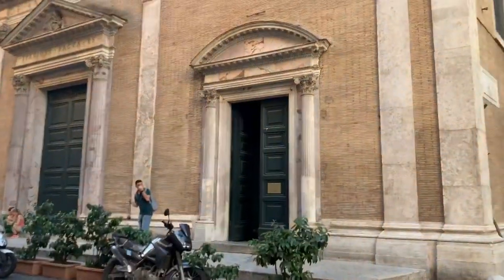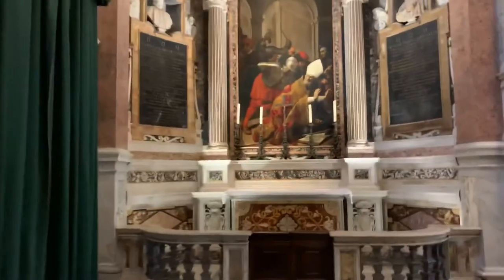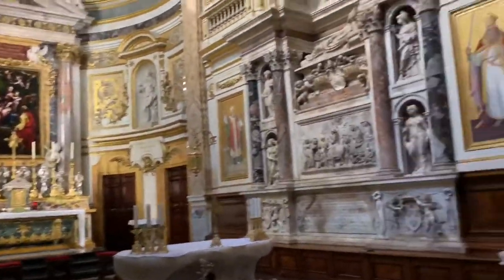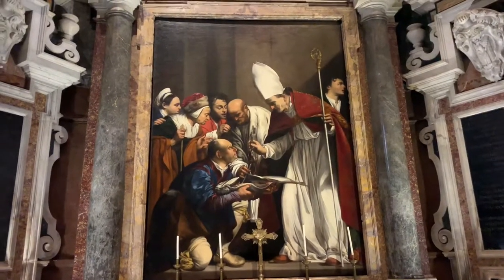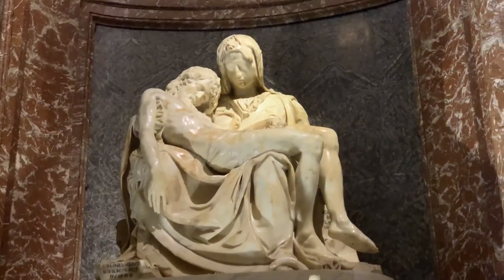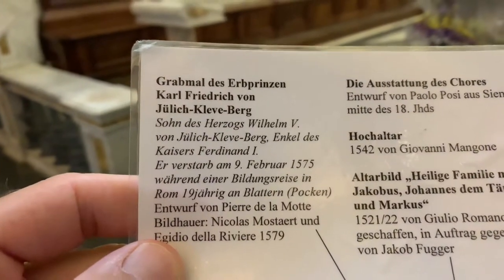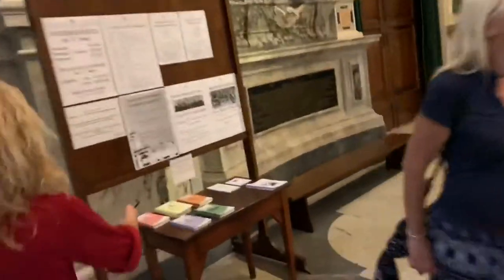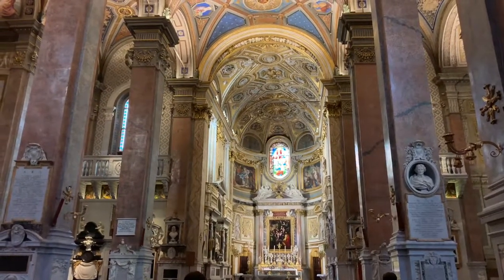Santa Maria dell’Anima / Our Lady of the Soul - Rome Italy - ECTV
Eric Clarks Travel Videos - Rome Italy - Santa Maria dell’Anima / Our Lady of the Soul

From Wikipedia
Santa Maria dell'Anima (English: Our Lady of the Soul) is a Roman Catholic church in central Rome, Italy, just west of the Piazza Navona and near the Santa Maria della Pace church. It was founded during the course of the 14th century by Dutch merchants, who at that time belonged to the Holy Roman Empire. In the course of the 15th century, it became the national church of the whole Holy Roman Empire in Rome and henceforth the national church of Germany and hospice of German-speaking people in Rome.
According to tradition, the church received its name, from the picture of Our Lady which forms its coat of arms (the Blessed Virgin between two souls).[1] Among the artworks housed inside is the Holy Family by Giulio Romano. It is the resting place of the Dutch Pope Adrian VI as well as of Cardinals William of Enckenvoirt and Andrew of Austria.
Santa Maria dell'Anima is one of the many medieval charity institutions built for pilgrims in Rome. The church found its origin in 1350, when Johannes (Jan) and Katharina Peters of Dordrecht bought three houses and turned it into a private hospice for pilgrims, at the occasion of the Jubilee of 1350.[2] Jan Peters may have been a Dutch merchant or papal soldier; Dordrecht belonged to a region which later became independent as the Netherlands. They named the hospice "Beatae Mariae Animarum" ("Saint Mary of the Souls").[3] It was erected on its present site in 1386. In the 15th century Santa Maria dell'Anima expanded to be a hostel for visitors from the entire Holy Roman Empire, though initially the occupants were primarily from the Low Countries and (from the middle 15th century) the Rhineland.
The foundation of the hospice was confirmed by the bull of Pope Boniface IX on 9 November 1399, which granted it indulgences.[3] In 1406, it was raised to the rank of a national institution and united with a Brotherhood governed by Provisors and a Congregation. On 21 May 1406 Pope Innocent VII in his bull Piae Postulatio declared the hospice exempt from all but papal jurisdiction, and took it under his immediate protection. In 1418, it was greatly enriched by the legacy of its second founder, Diedrich of Niem.
The Popes of the fifteenth century, with the exception of Pope Sixtus IV, showed it great favor. In 1431 a church was built on the place of the hospice's chapel (consecrated by Pope Eugene IV in 1444) and the community was united with the German hospice of St. Andrew which had been founded in 1372 by the priest Nicholas of Kulm. During the fifteenth and sixteenth centuries Santa Maria dell'Anima became the national and religious centre as well as burial place in Rome of the Holy Roman Empire.
Johann Burchard from Strasbourg joined the Confraternity of Santa Maria dell'Anima and rose to be its provost at the end of the 15th century. While he held this office, the decision was made to rebuild the church for the Jubilee of 1500. The present church which owes its Renaissance style to the influence of Bramante, was built by German subscriptions, between 1499 and 1522. It stands on the site of the older church, built between 1431 and 1499, and was decorated by the great artists of the period.
The church was built in the style of a hall church that was typical for Northern Europe, but which sits awkwardly amid the Italianate churches of Rome. Andrea Sansovino was retained as architect. The facade was completed by Giuliano da Sangallo. The new church was consecrated only on 25 November 1542.
Among the artistic treasures of the church are (in chronological order):
A altarpiece painted by Giulio Romano in 1521-22 for a Fugger family, depicting the Sacred Family and donors (Mark and Giacomo Fugger).
The funeral monument of Pope Adrian VI (1459–1523), commissioned by his friend, cardinal Willem van Enckevoirt and designed in part by Baldassarre Peruzzi.
An altarpiece (1532) by Lorenzetto.
The funeral monument of Cardinal Willem van Enckevoirt (1464–1534), bishop of Tortosa (1522–1534) and of Utrecht (1529–1534). The monument by Giovanni Mangone was originally located next to Adrian's monument, but was moved to near the main entrance in 1575.
A Deposition (1550) by Francesco Salviati
A painting by Girolamo Siciolante da Sermoneta.
The funeral monument of Andrew of Austria (1558–1600), cardinal since 1573
Miracles of Saint Benno and Martyrdom of Saint Lambert (1618) painted by Carlo Saraceni.
An internal courtyard houses some ancient findings.